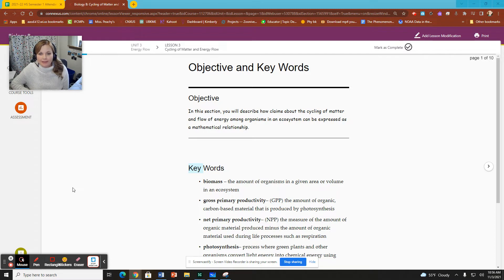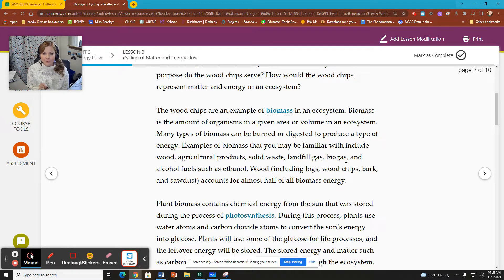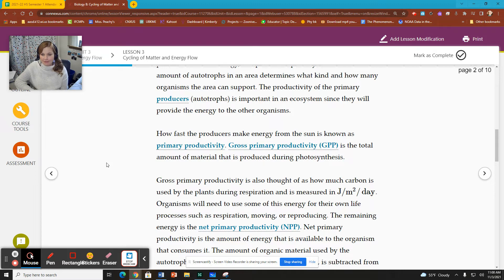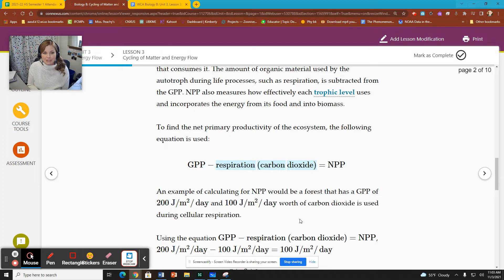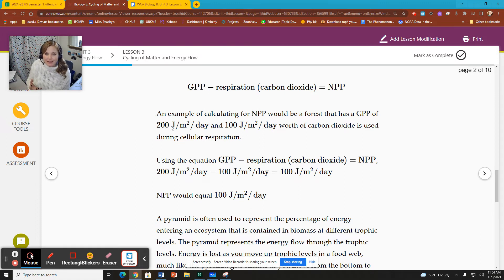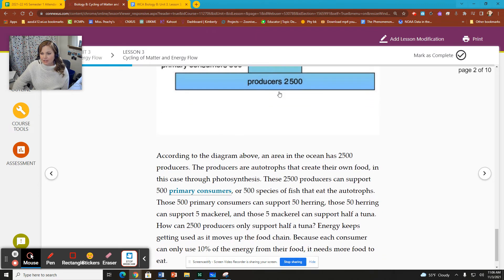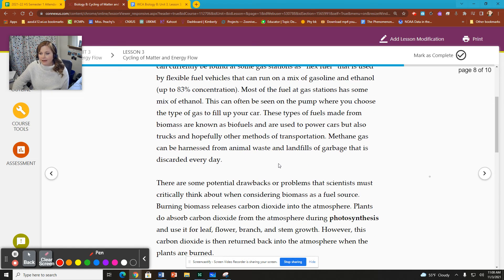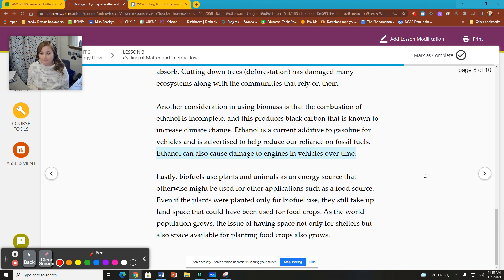WCA Biology B: Unit 3, Lesson 3; Cycling of Matter and Energy FLOW